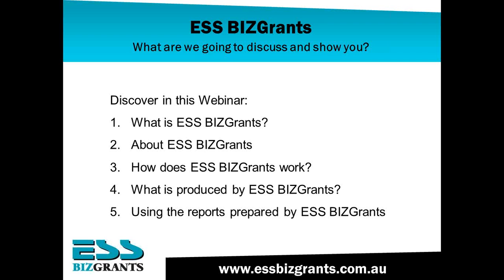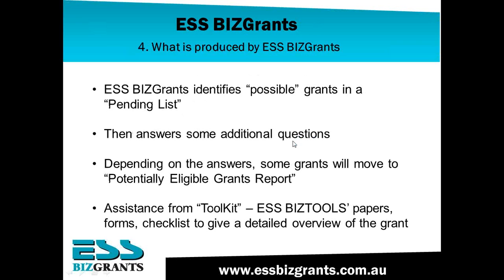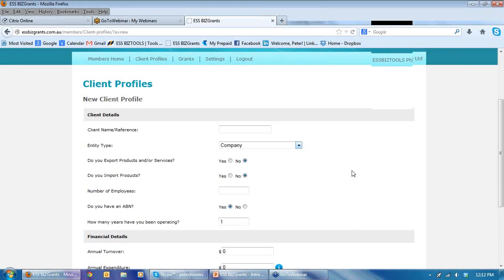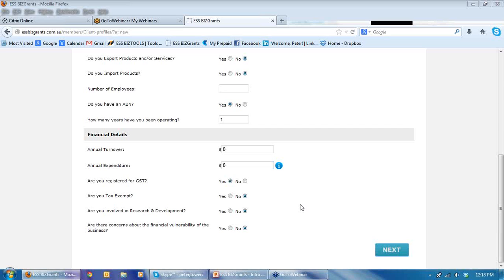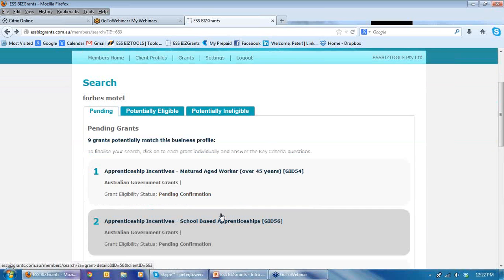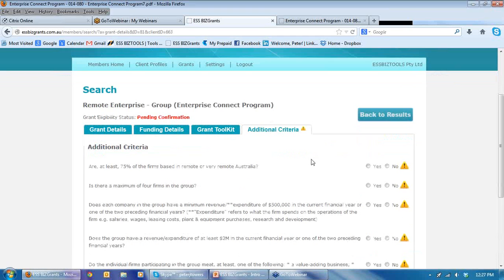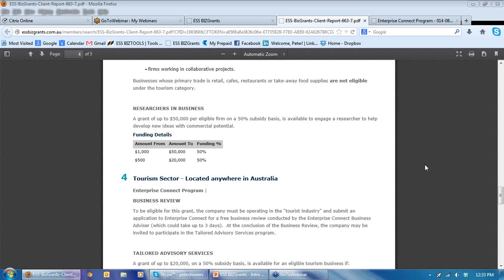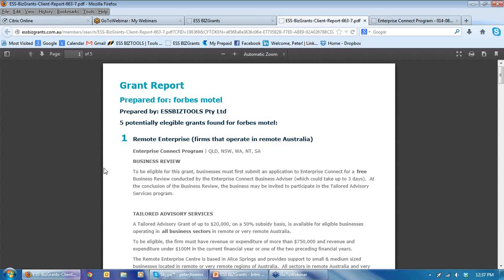ESS BIZGrants Non Subscribers Webinar 6 June 2013 12pm AEST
General overview of ESS BIZGrants.